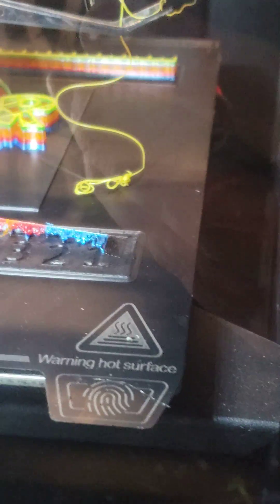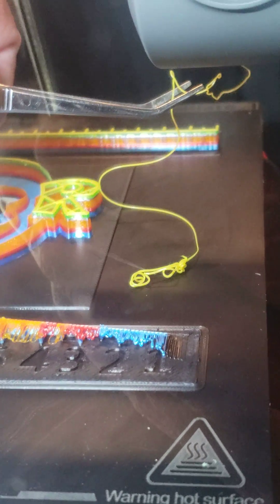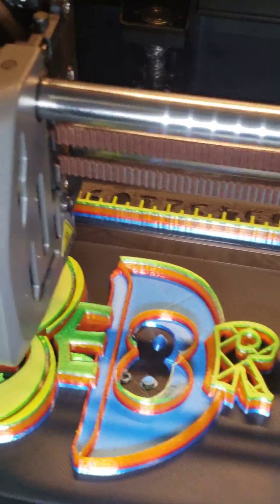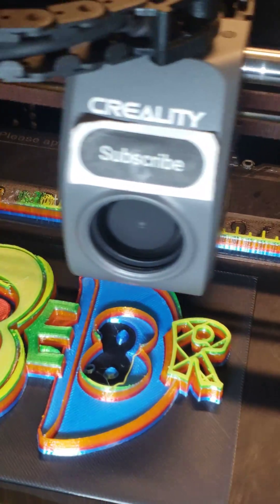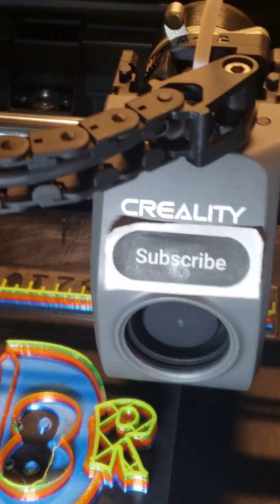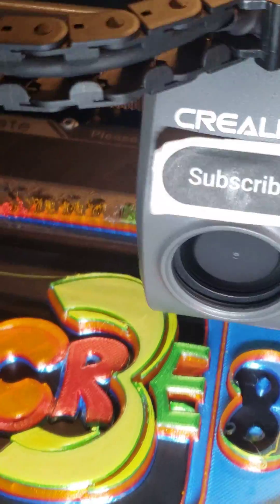Creality K1 Multicolor Logo 3D Print Using My Visual Printing Layer Number Indicator Gauge Tool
Creality K1 3DCre8r Multicolor Logo 3D Print Using Visual Printing Layer Number Indicator Gauge Tool

Creality K1 is a Klipper based CoreXY 3D Printer capable of very high speed accurate high quality 3D printing enabled by technologies such as input shaping and other leading edge technologies.